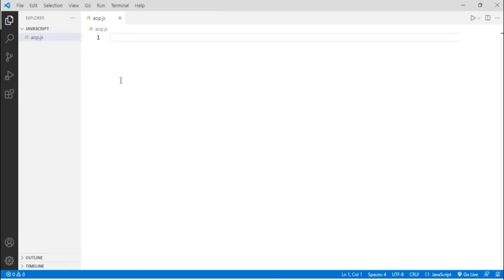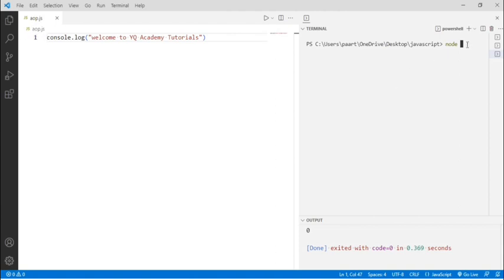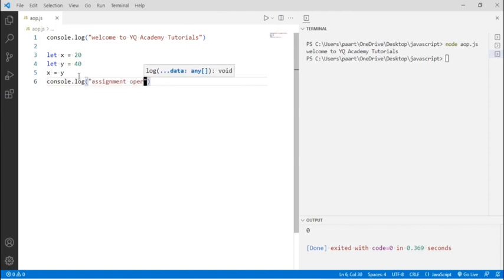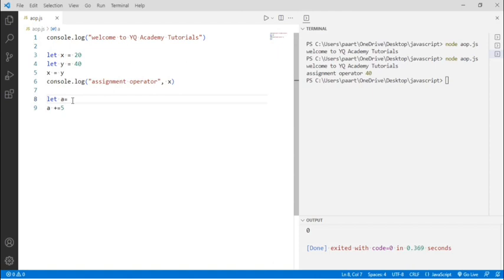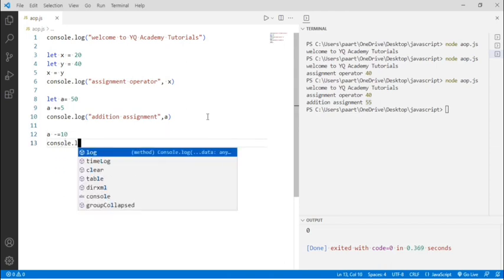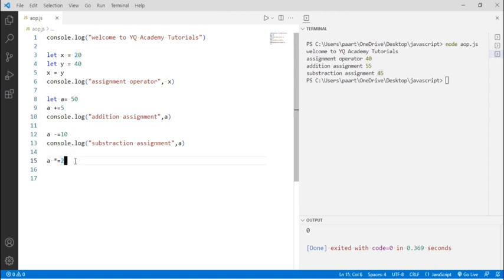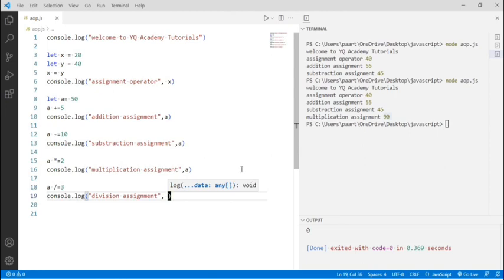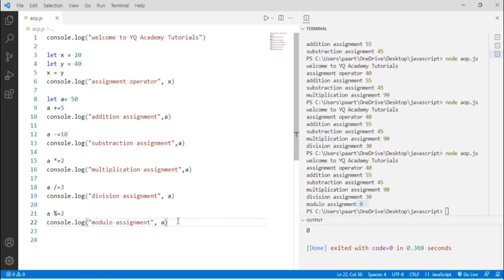#3: JavaScript Beginners Tutorial | Assignment operators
Assignment Operators
= Assign
+= Add and assign
-=  Sub and assign
*=  Multiply and assign
/=  Divide and assign
%=  Modulus and assign